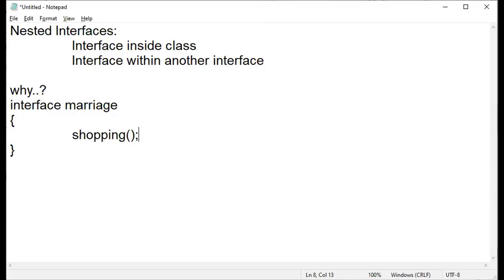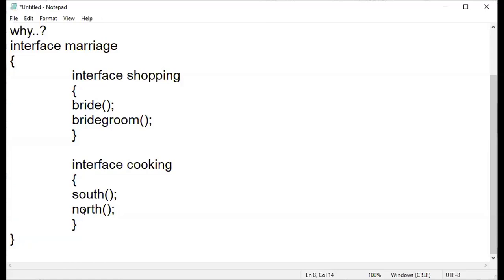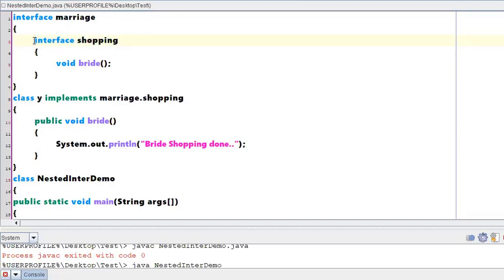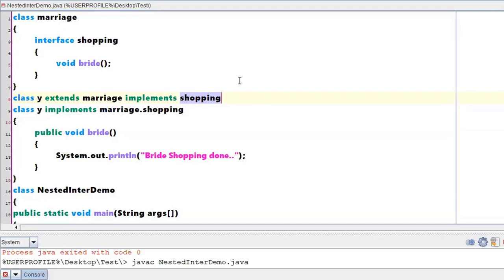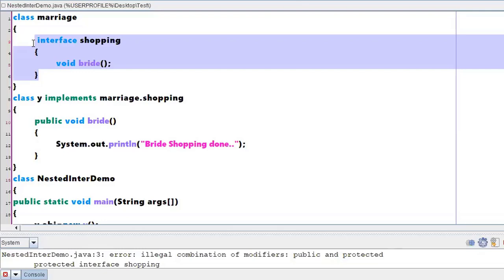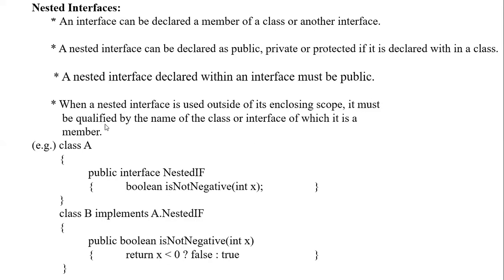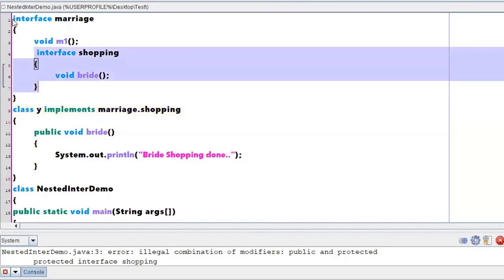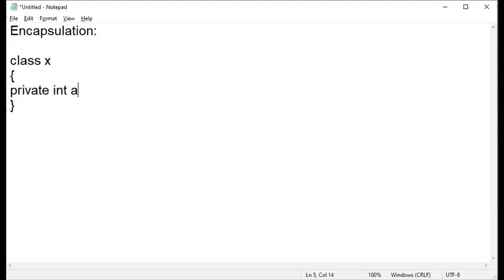#53 OOPs Using Java | Interface - III